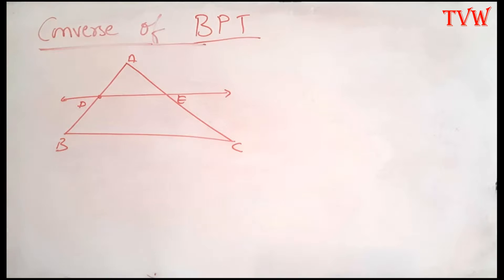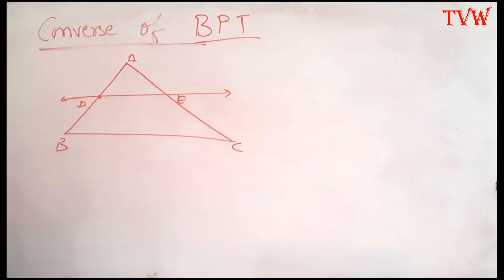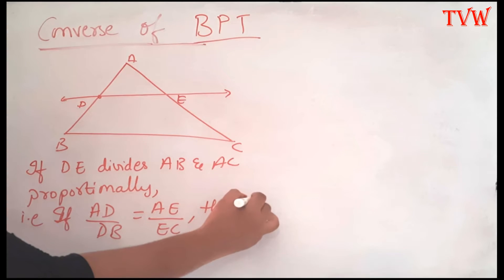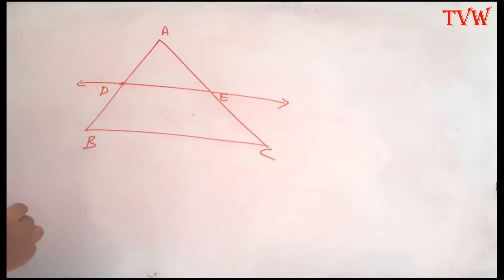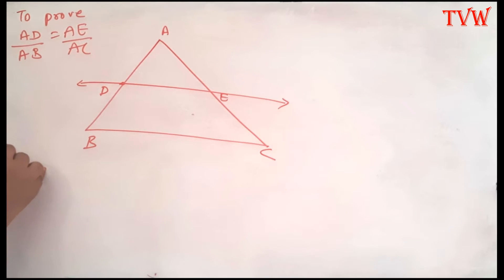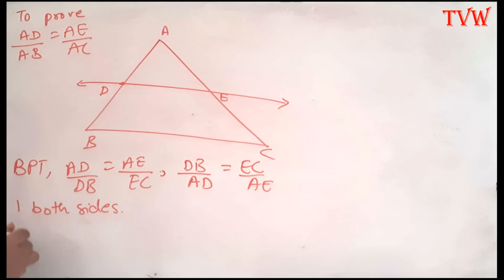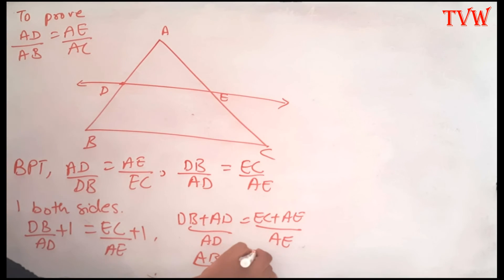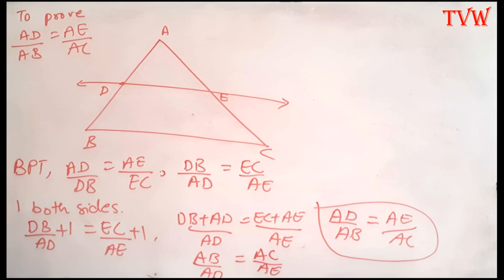CONVERSE OF BASIC PROPORTIONALITY THEOREM WITH EXAMPLE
This is the converse of basic proportionality theorem. It is theorem 6.2 in the ncert 10th std textbook.

The converse of the BPT says that if there is a line that passes through two sides of a triangle such that it divides the sides proportionally then it has to be parallel to the third side.

Please watch this video and learn and post any comments if you want to see more examples from this chapter.